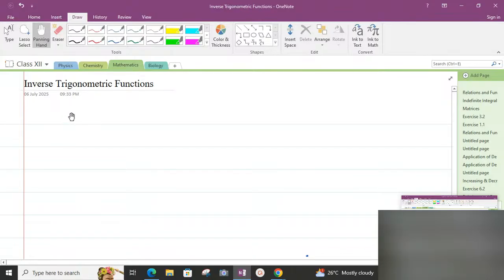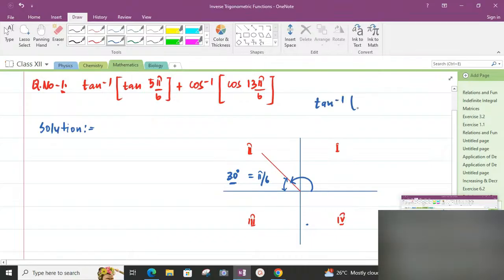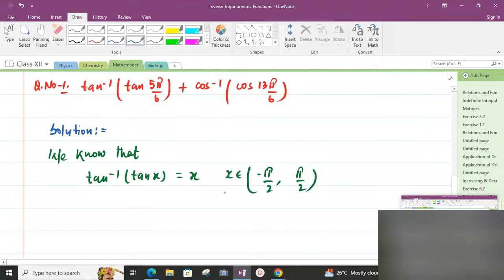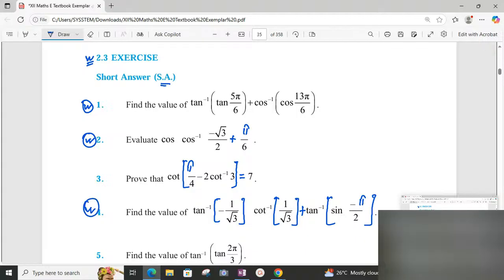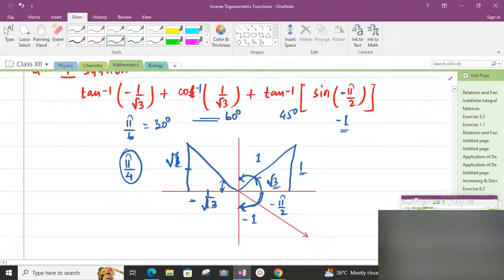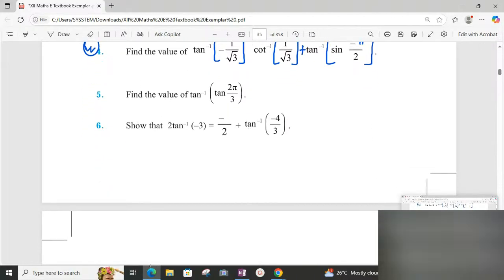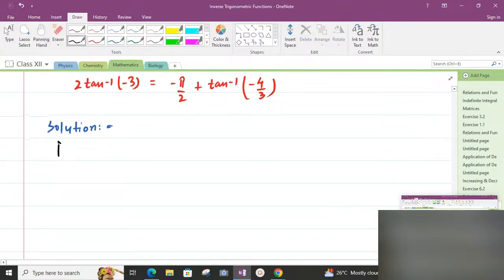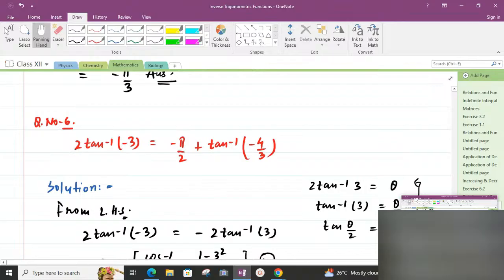Inverse Trigonometric Functions || Class XII || JEE